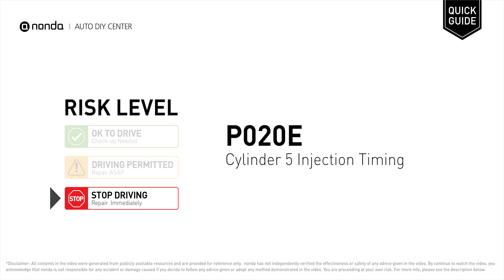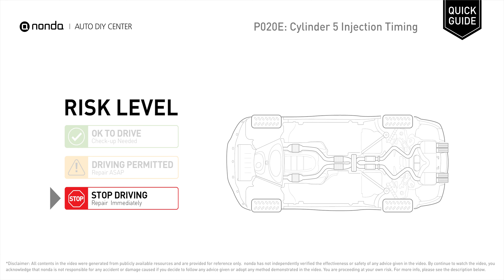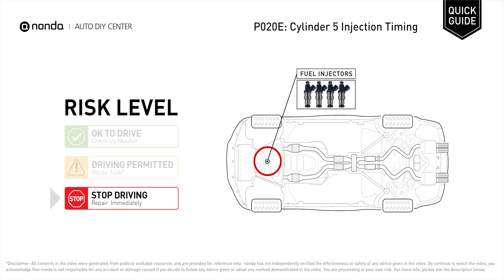What is P020E Engine Code [Quick Guide]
Claim your FREE engine code eraser

nonda Auto DIY Center is the biggest auto DIY video center in the World. We have videos to explain auto engine codes and their repairing methods as well as auto-saving videos to help you save money along the way. This video is to show you the cause of the P020E engine code and its risk level.

Engine Code P020E: Cylinder 5 Injection Timing.
It means the ECM has detected an unintended fuel injection has occurred at Cylinder 5. Check or replace fuel injectors. Check or replace ECM. Check or replace crankshaft position sensor or circuit. Check or replace the camshaft position sensor or circuit.

Risk Level:
STOP DRIVING
Repair Immediately